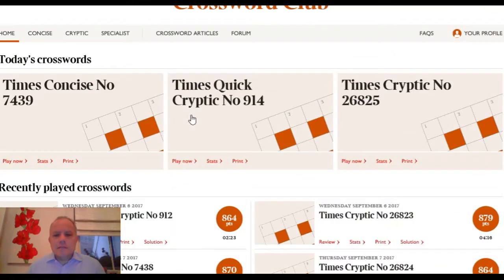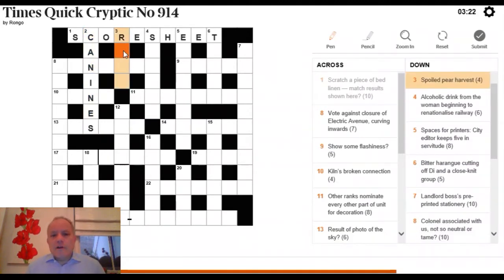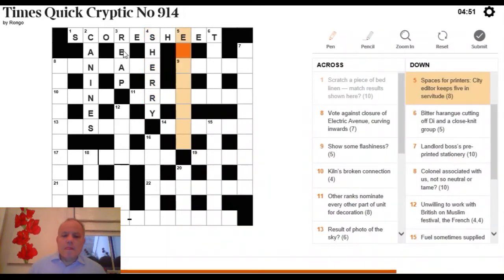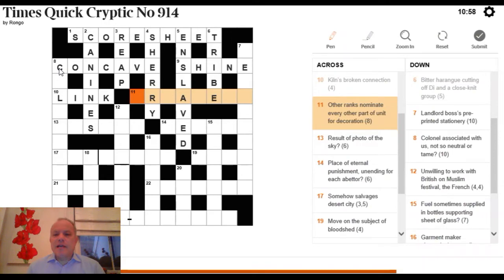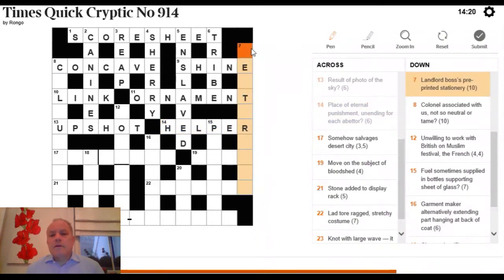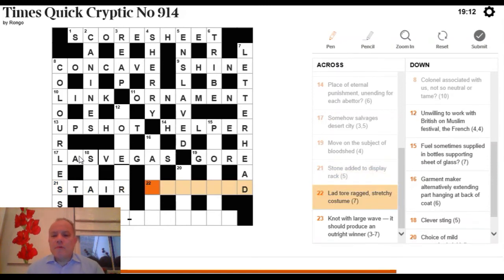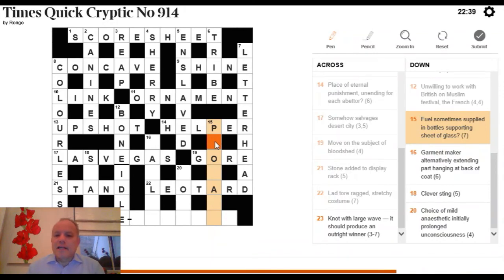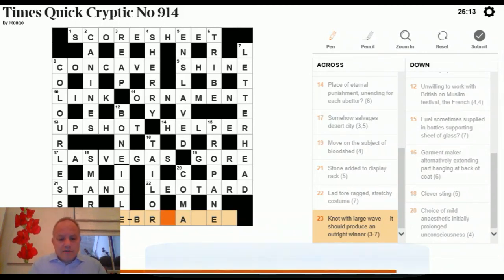Solving the Quick Cryptic - 8th September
You solve the Times Quick Cryptic - Mark will help you